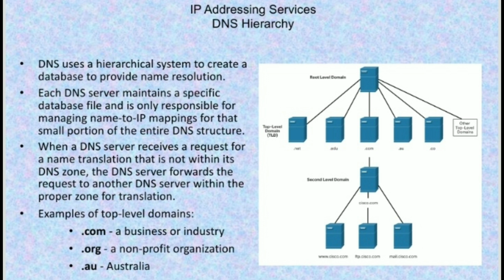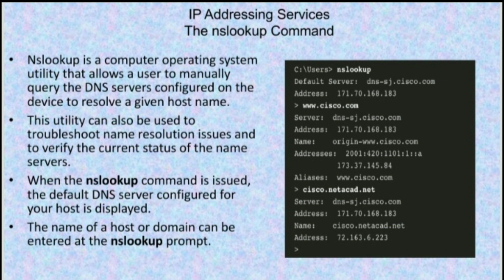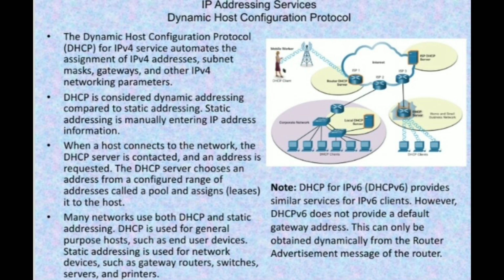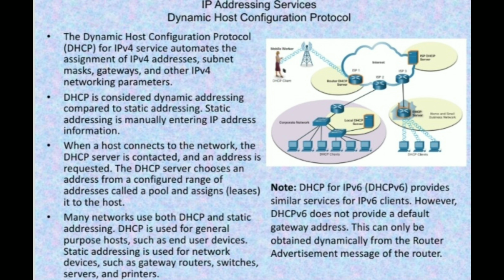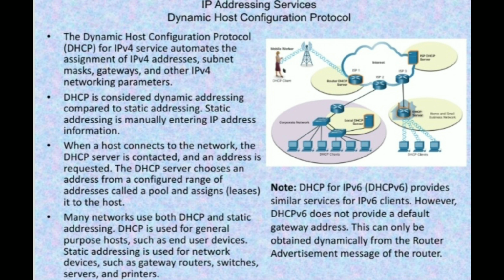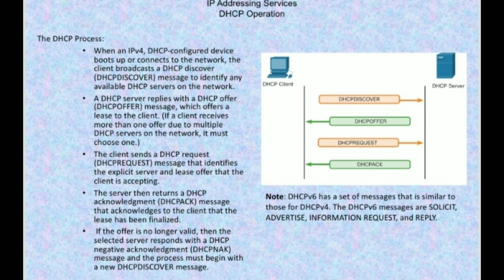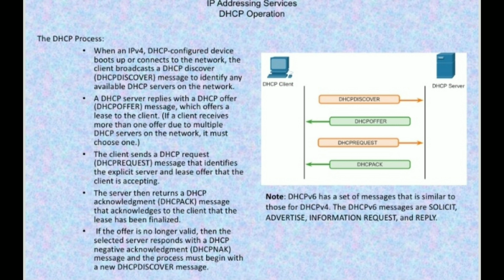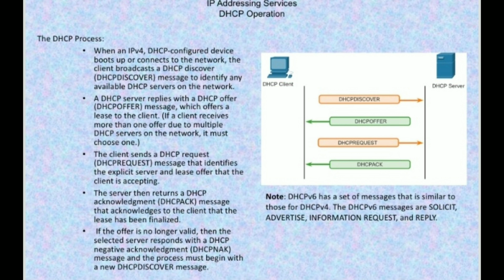May 4, 2021